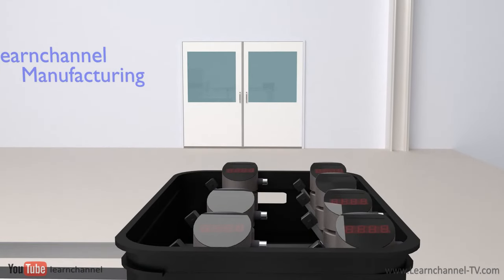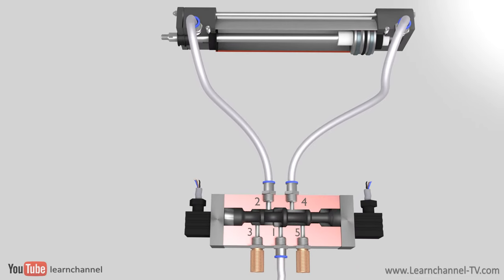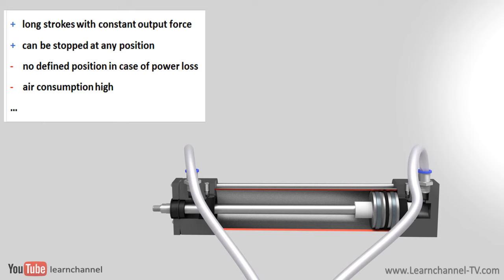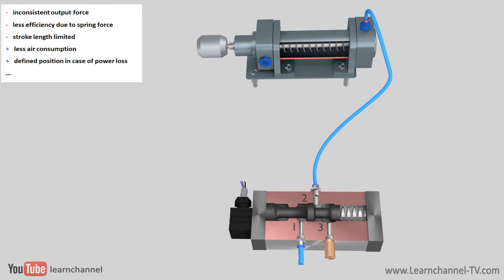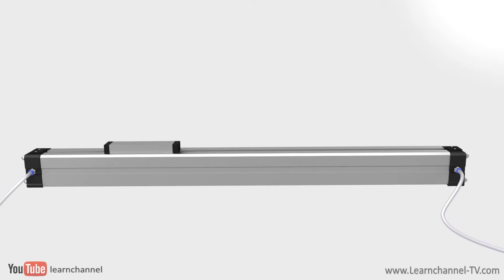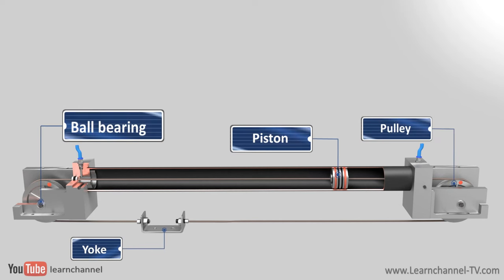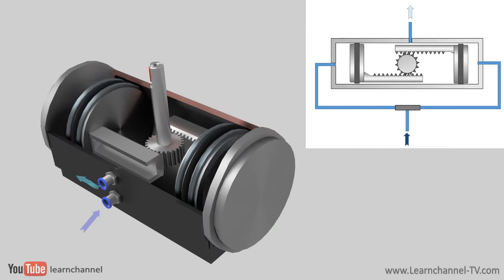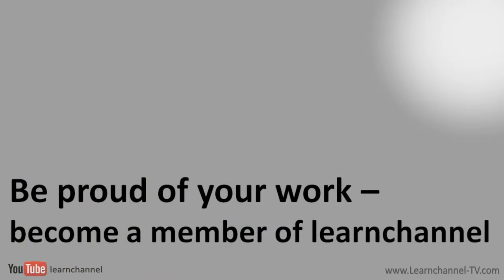Pneumatic Cylinder Working explained - with Animation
In pneumatics, cylinders belong to the most important actuators. Controlled by way-valves in their direction of movement, they can grip and deposit these workpieces in a controlled manner. Even rotational movement can be executed. It is up to you to choose the right cylinders in type and size.
From the content:
0:00  Introduction
0:26  Overview of the most common cylinder types
0:38  Double acting cylinder
3:18  Double acting vs single-acting cylinder
4:40  Rodless cylinder (magnetic coupling, band cylinder, cable cylinder)
7:23  Telescoping cylinder
8:07  Rotary cylinder (Rack-and-pinion cylinders, vane cylinders)